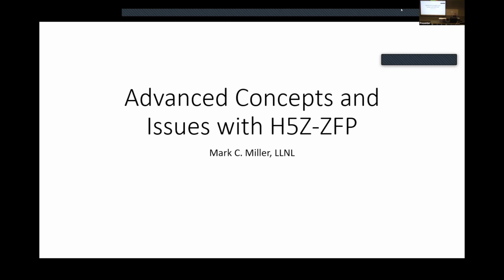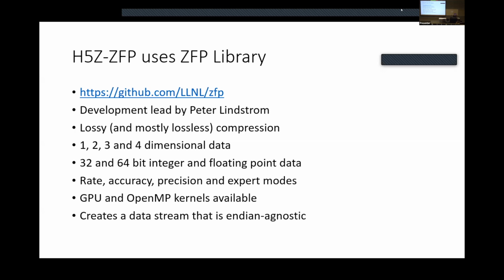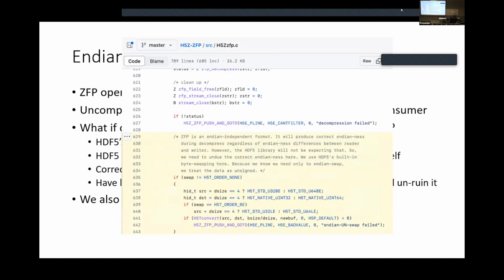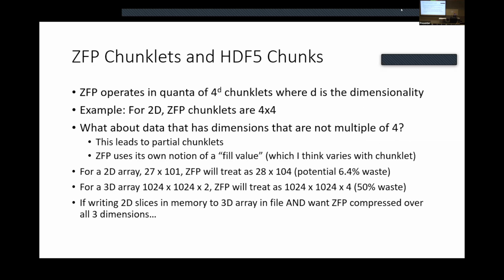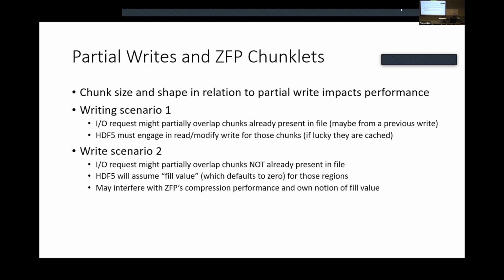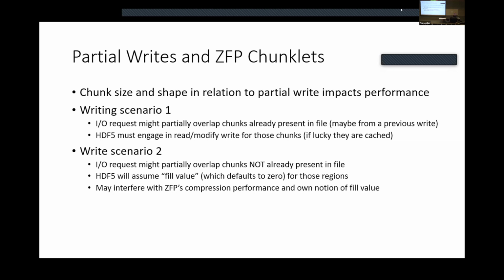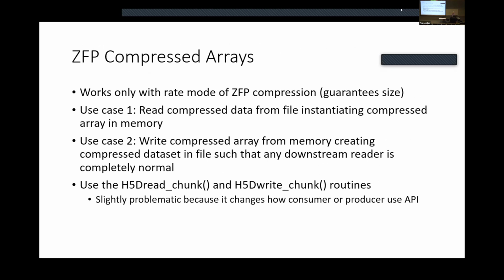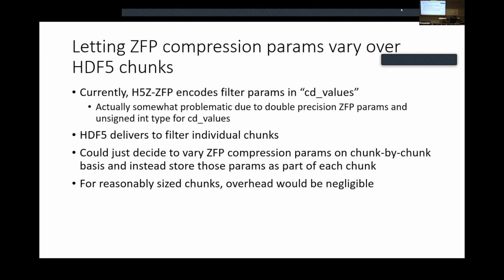Advanced Concepts and Issues with H5Z-ZFP – Mark C. Miller, Lawrence Livermore National Lab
The H5Z-ZFP filter has some advanced use cases that are worth highlighting. These include dealing with endian portability even though the ZFP library already produces an endian-portable stream, using HDF5 chunking to accommodate higher than 4D datasets even though the ZFP library currently supports a maximum of only 4 dimensions, reading and writing data that is already compressed in memory as part of the ZFP library’s compressed arrays, and understanding the interplay between ZFP chunklets and HDF5 chunking including HDF5 dataset fill values and partial I/O.